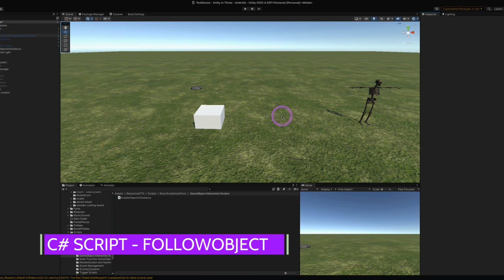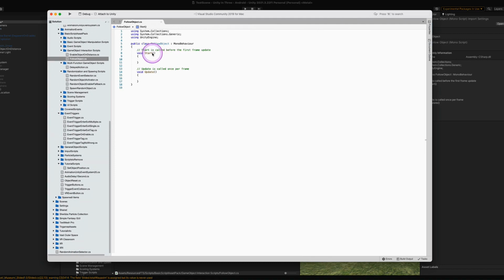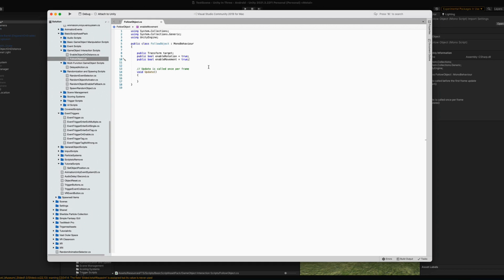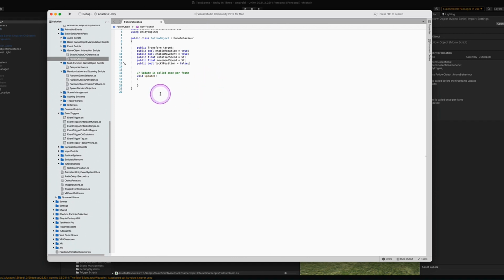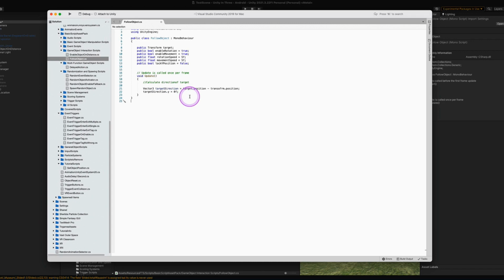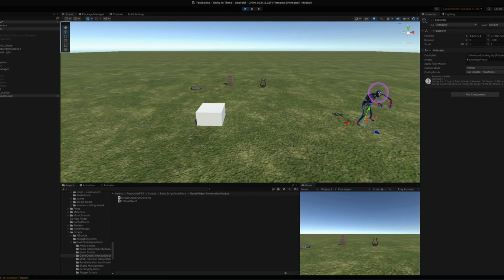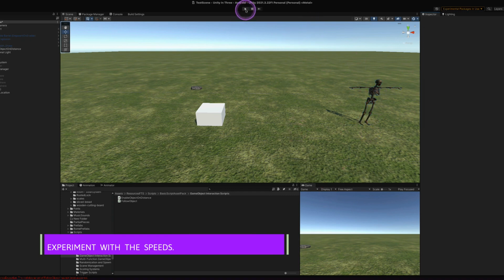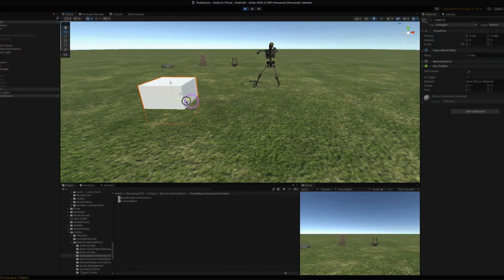Unity in Under Five - Follow Object Script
In this tutorial, you'll learn how to create a powerful "Follow Object" script in Unity using C#. The "Follow Object" script allows you to smoothly track and follow a specific game object, such as a player character or a moving target, with a camera or another game object.

The video will guide you step-by-step through the process of setting up the script, explaining the code logic, and implementing it in your Unity project. You'll understand how to calculate the desired position and smoothly move your camera or object towards the target using various techniques, including interpolation and damping.

By the end of this tutorial, you'll have a solid understanding of how to create a flexible and responsive "Follow Object" system that adapts to changes in the target's position and movement. Whether you're creating a 2D platformer, a first-person shooter, or any other game with a follow camera, this tutorial will provide you with the knowledge and skills to enhance your game's visual presentation and player experience.

Join us and take your Unity game development skills to the next level with this comprehensive tutorial on creating a "Follow Object" script!